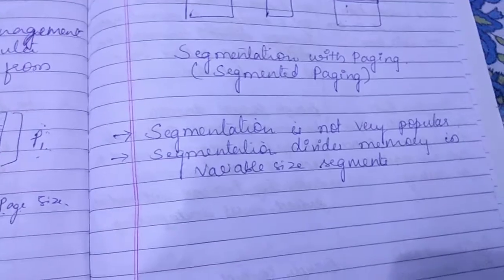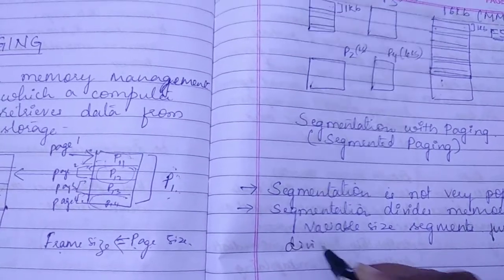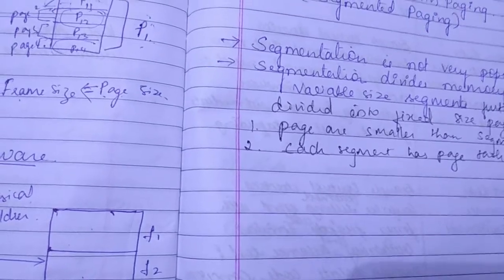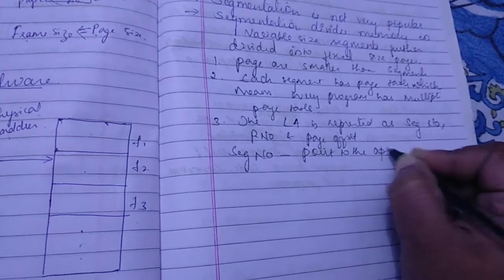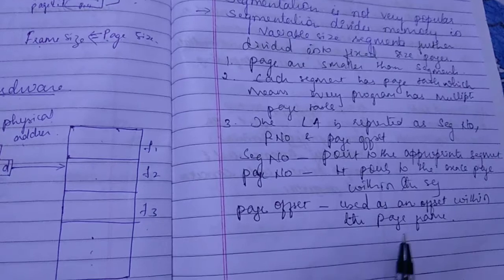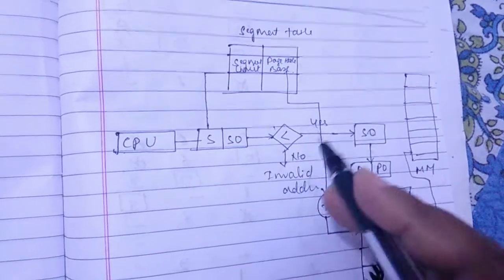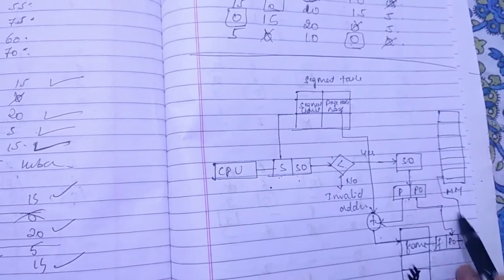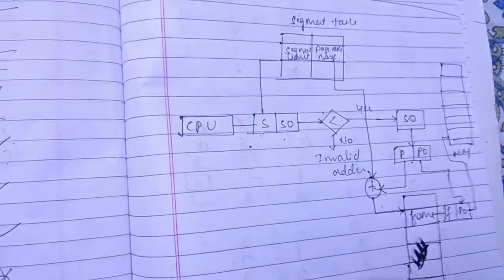Segmentation with paging|Operating System|Module 3 VTU Syllabus by Arpita Brijesh